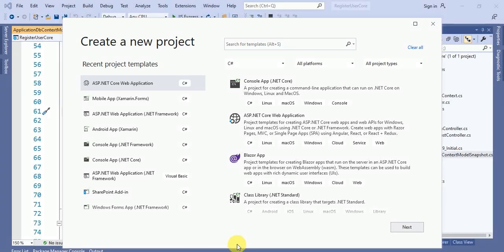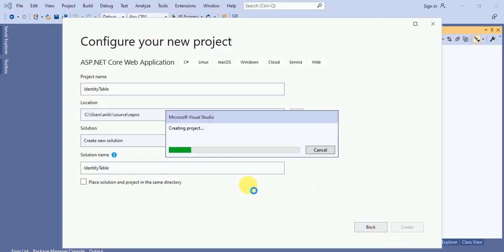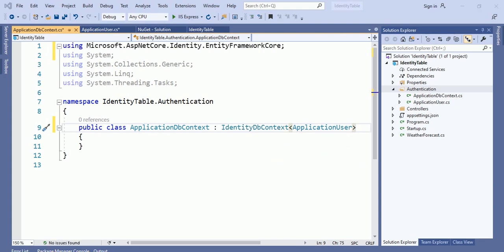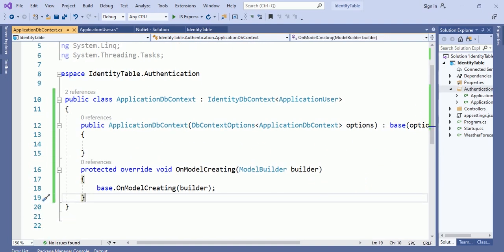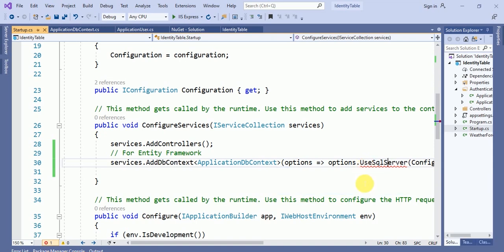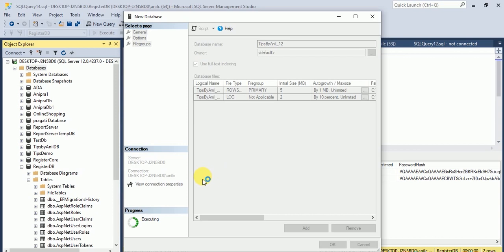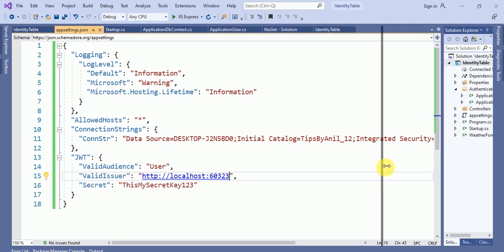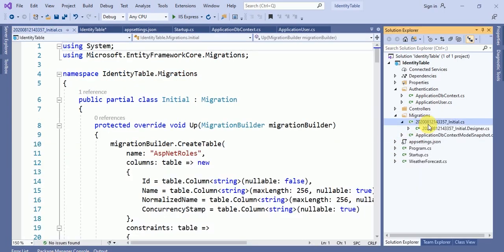Create ASP.NET Core Identity SQL Database Asp Dot Net Core Web API - Asp .Net core Web API - Part 2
Create ASP.NET Core Identity SQL Database Asp Dot Net Core Web API. Asp.Net Web API tutorial. Create SQL Identity SQL Database Database Table.